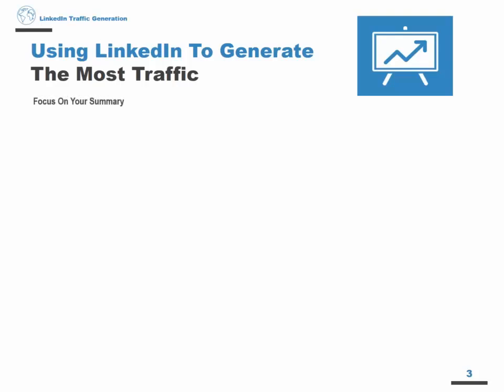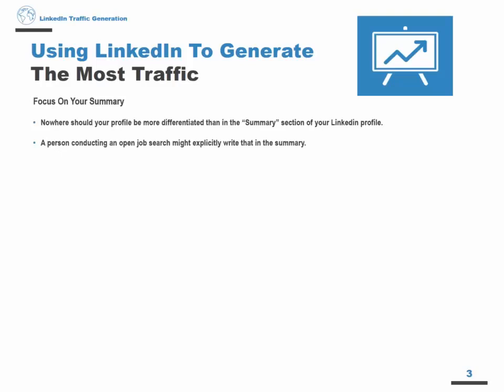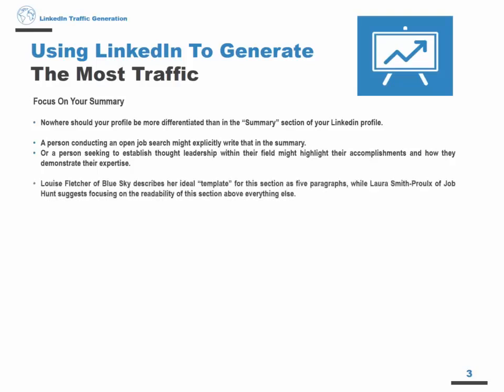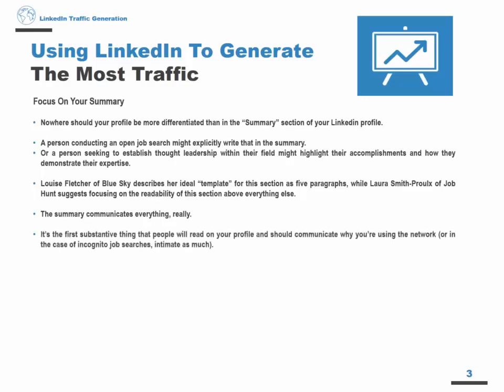🚀 Using LinkedIn To Generate The Most Traffic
Discover proven techniques to drive massive traffic to your profile or website using LinkedIn. From optimizing your bio to leveraging content algorithms — this is where the magic begins.